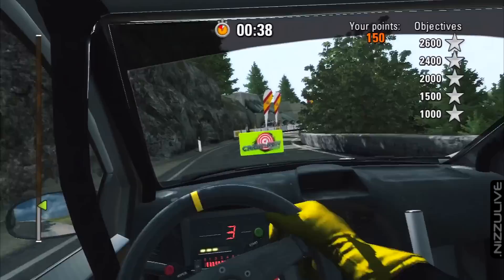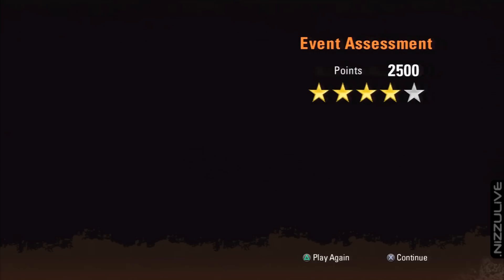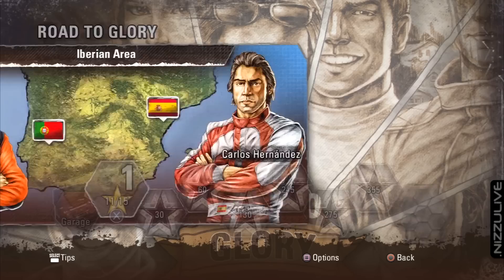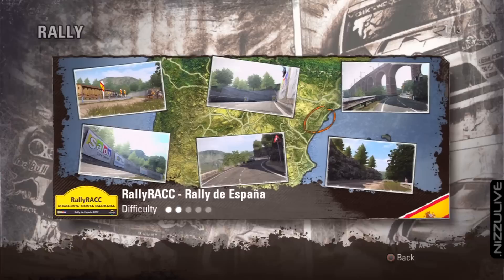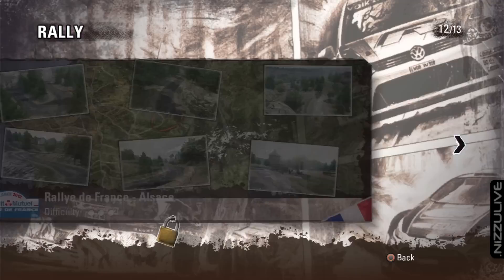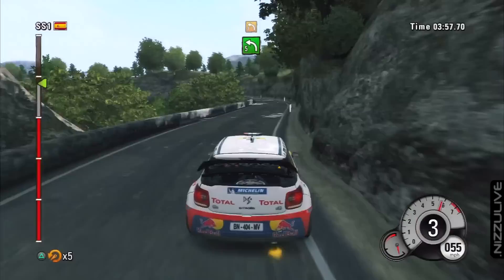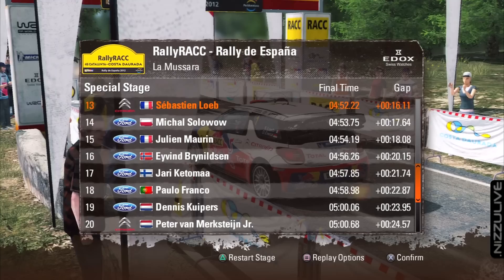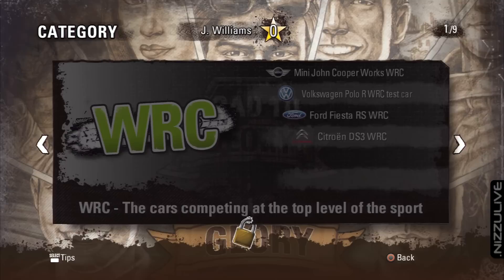WRC3 Demo Let's Play Part 2 of 2 Commentary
This is Part 2 of 2 of a "blind" Let's Play of the WRC3 FIA World Rally Championship Demo. This is the Playstation 3 version and was released 9/13/12. Full game due to release in the UK in October 2012 and TBA in North America.
You can find more details about the game here on the Playstation Blog

Things I show in Part 2- "Crash & Run Contest", Single Stage, Car Lineup.

Notes: The driving mechanic needs work in this game. Maybe too much dead zone. For the sake of success I hope it's something that you can tweak in the full release. Response time is slow. You push the stick- the camera moves- then it responds. So if you have several turns after one another you ride this delayed wave of unresponsiveness.  It's hard to explain. In the gameplay I appear confused because I can't figure out if it's the camera or the handling... but it's the entire mechanic. Cockpit cam is worse.